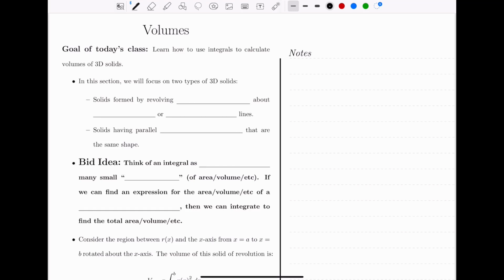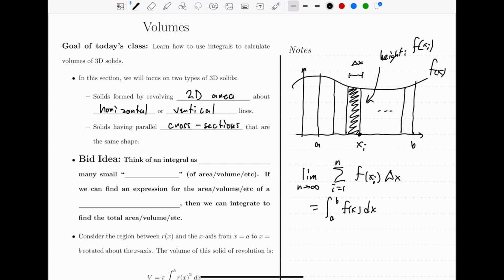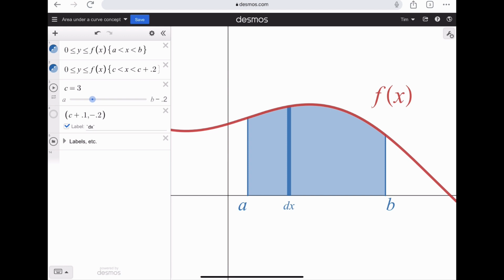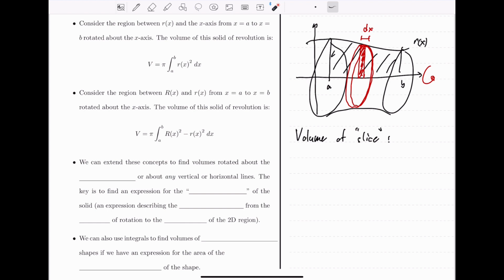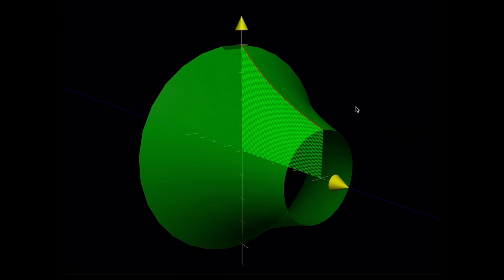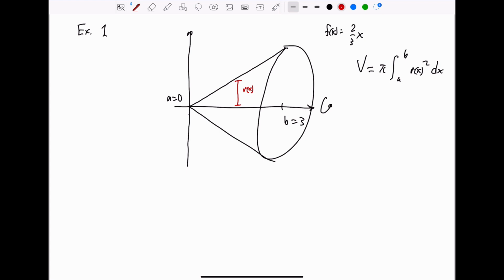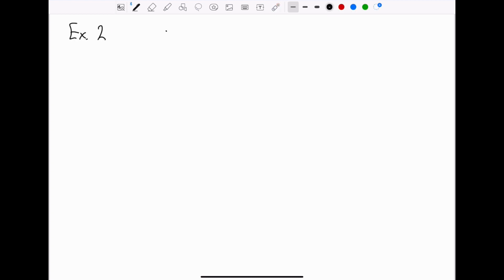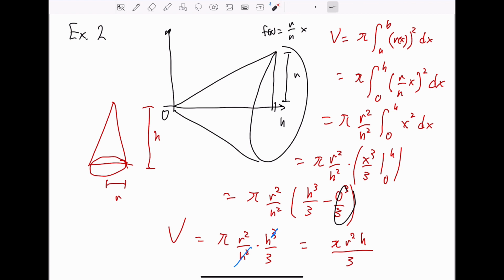Volumes Part 1